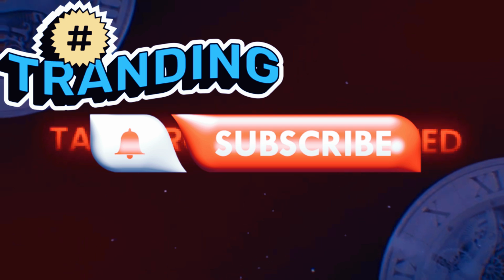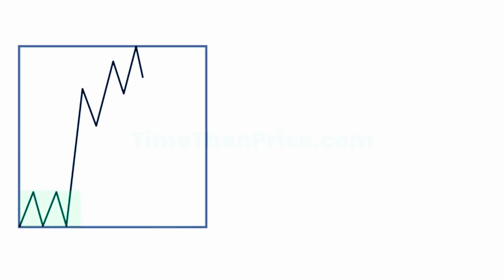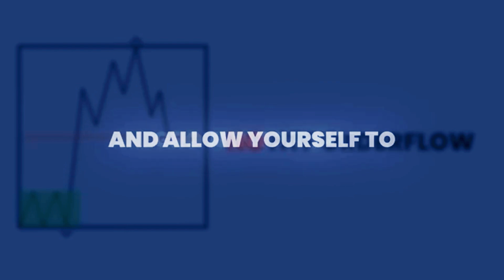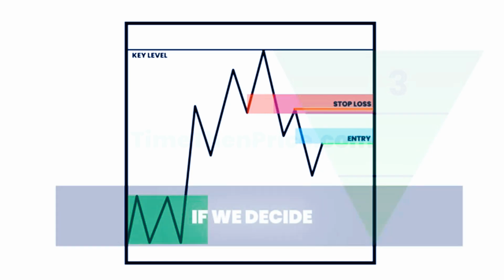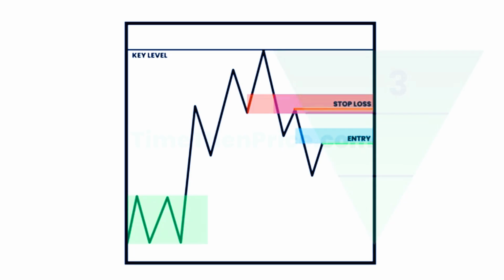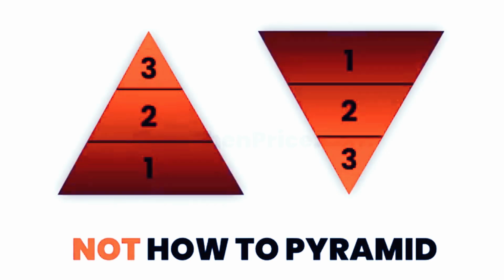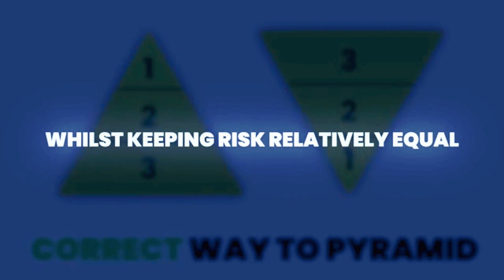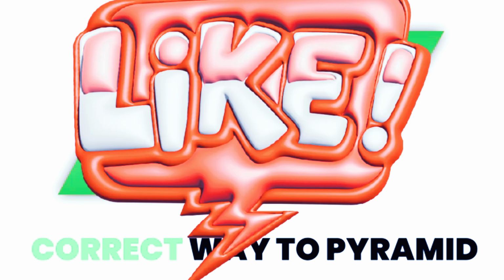Trade Management Mastery (Part 2) – Scaling Out, Trailing SL & Exit Strategy!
Welcome to Part 2 of Trade Management Explained – time to move from beginner to pro.
In this video, you'll learn how to:
Scale Out of Winning Trades Smartly
Use Trailing Stop-Loss Effectively
Build a Professional Exit Strategy
📈 These advanced tools can make the difference between a break-even trader and a consistent winner.
✅ Make sure you’ve watched Part 1 first to understand the foundation!